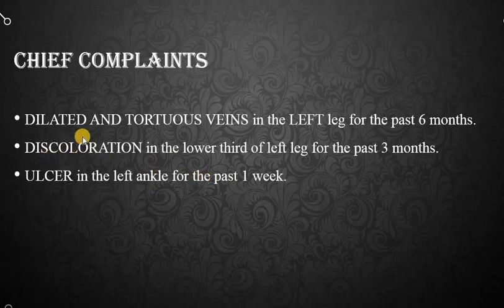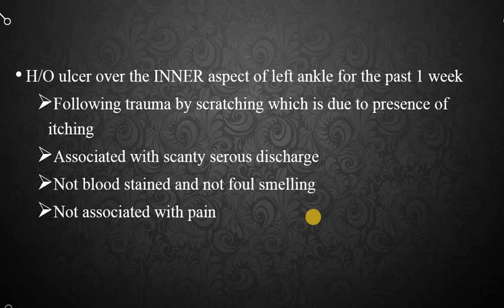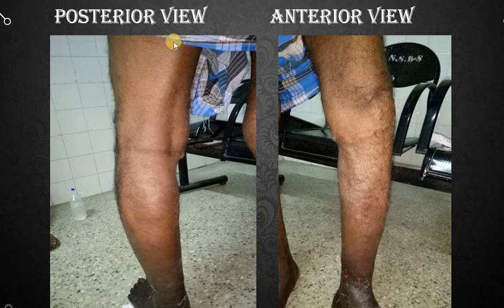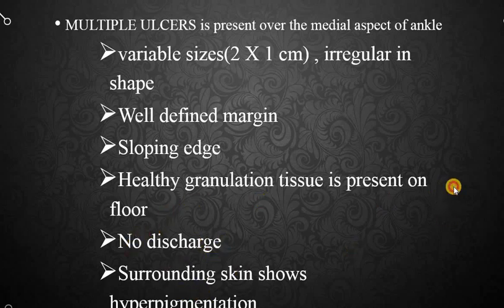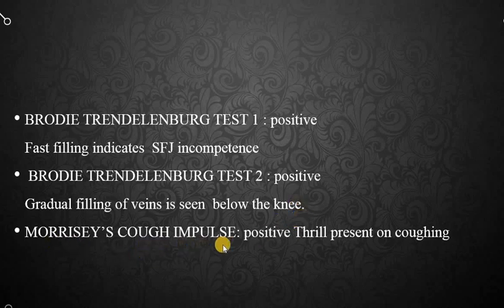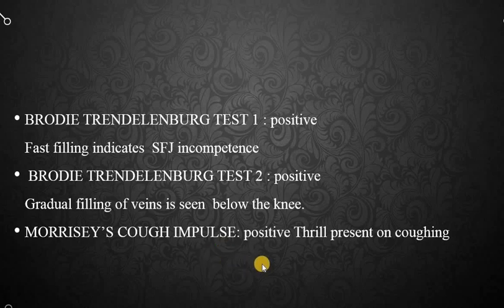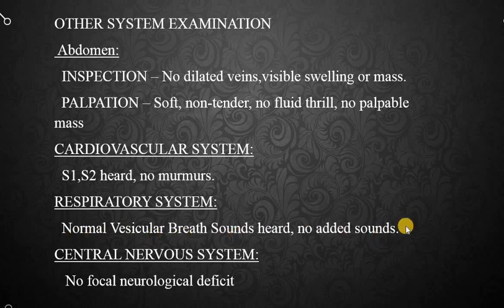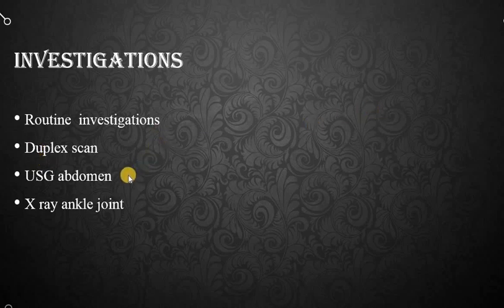SURGERY - VARICOSE VEINS (LONG CASE PRESENTATION DISCUSSION - HISTORY TAKING & EXAMINATION)